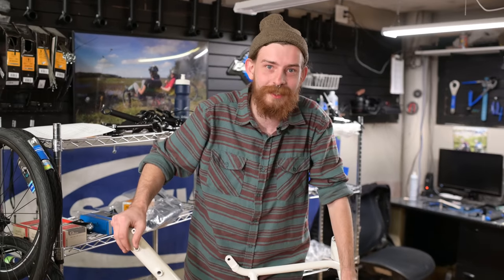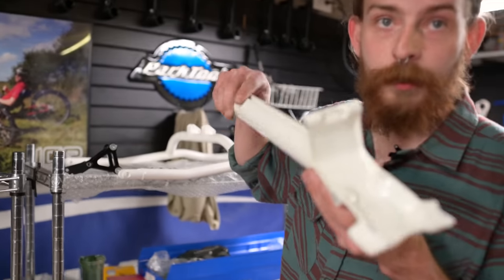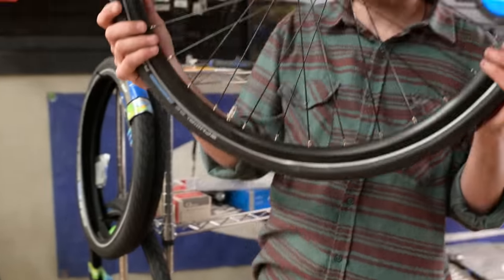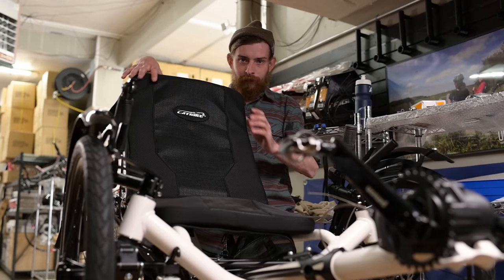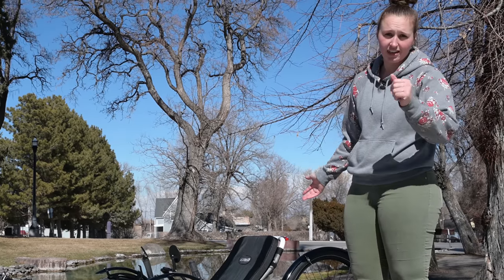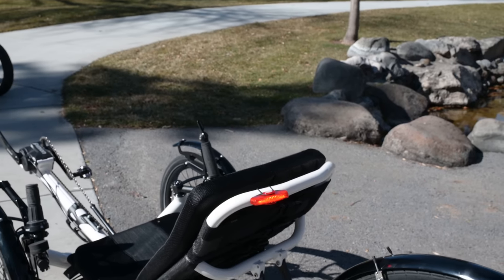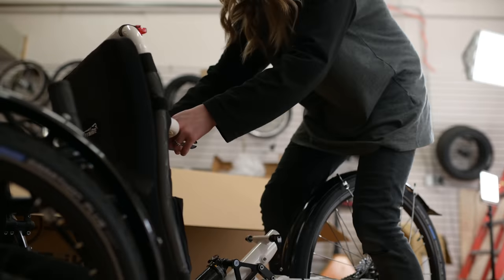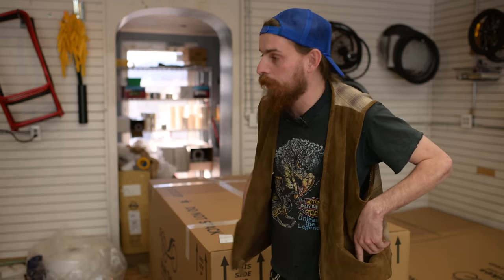60-SPEED FULL SUSPENSION ROAD AR W/PINION - Super Catrike Road AR Recumbent Trike - Utah Trikes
This one is for you Guen! This Catrike Road AR Recumbent Trike was an absolute blast to build for you.  Our guys down in the shop fabricated the pinion boom and took care of the Pearl White powder coat job. Lewis took care of all the assembly upstairs, Kait got to do the riding (although having Lewis behind the camera may have been a mistake) and Summer got this beauty all boxed up and ready to ship. This trike features a 6-speed Pinion, an upgraded rear brake, 26-inch rear wheel and more.

Utah Trikes
USA

Or, visit us at UtahTrikes.com for more information on recumbent trikes and our sustainable transportation solutions!

WE CARRY AMAZING TRIKE BRANDS

Azub | Catrike | Greenspeed | HP Velotechnik | ICE | KMX | Revolution | Sun Trikes | Top End Handcycles | Trisled | UTCustom

Chapters

0:00 Intro
0:36 Road AR Build
5:34 Upgrades on this trike
7:32 Ride
8:12 Boxing and shipping
10:34 Bloopers